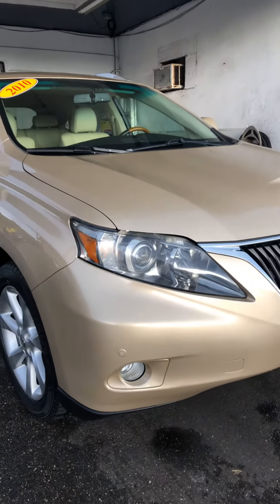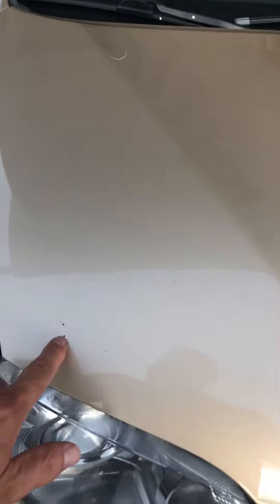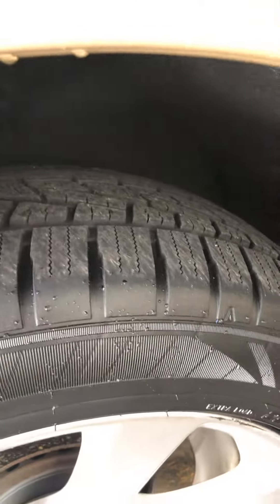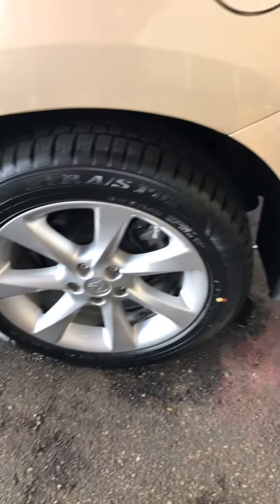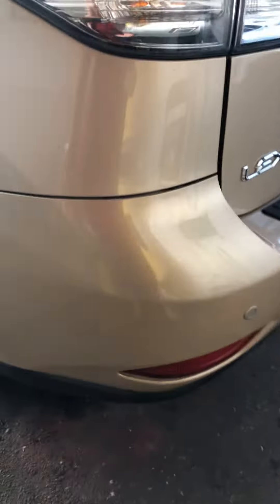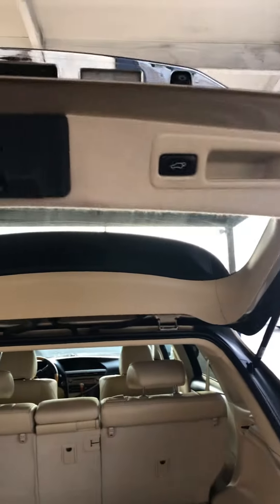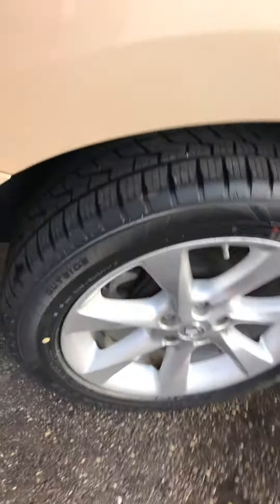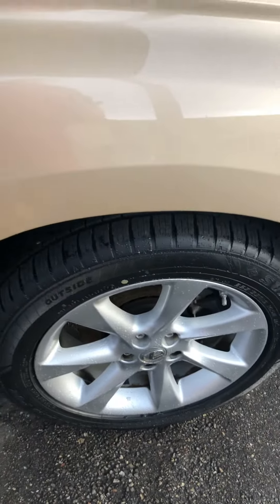August 19, 2020